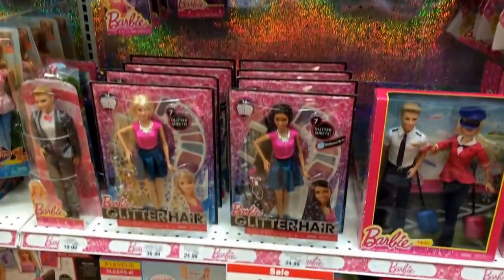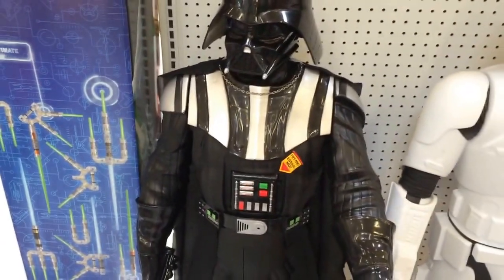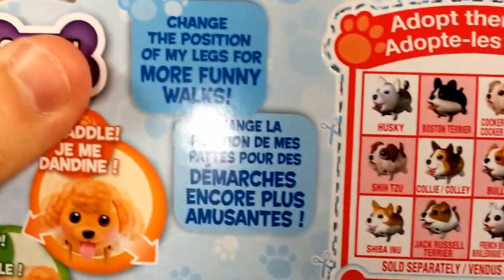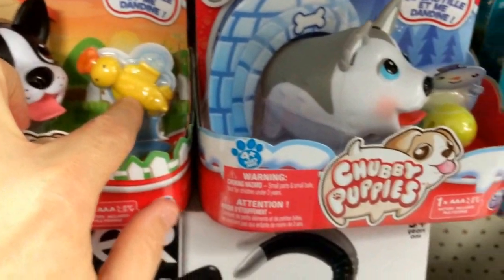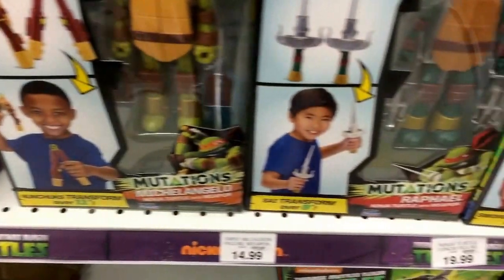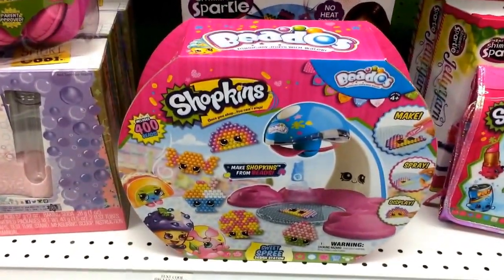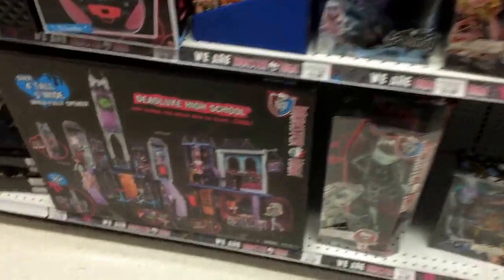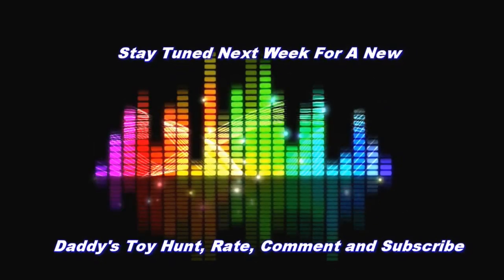Daddy's Toy Hunt - Monster High, Shopkins, Barbie, Bratz, Marvel, TMNT, Star Wars & Chubby Puppies!!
This week's edition of Daddy's Toy Hunt features lots of great toy and doll finds!!! Daddy found the new Monster High Deadluxe High School at Wal-Mart as well as more at Toys R Us!!! Also, more new Star Wars toys from the upcoming The Force Awakens movie and even new Bratz Dolls 2-Packs!!! More Toy Hunt treasures include new Marvel 500 Blind Bags and the cute Chubby Puppies!!! Oh, and Barbie Dolls on sale as well as new Shopkins toys and accessories!!! Daddy even found some Teenage Mutant Ninja Turtles Mutations!!! Also, let us know what toys you want us to include in the next Daddy's Toy Hunt!!!